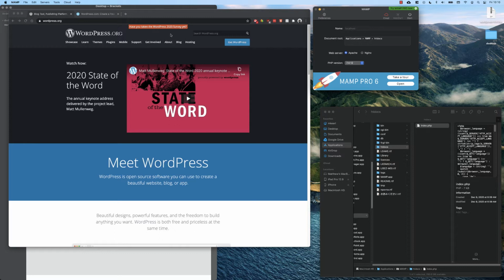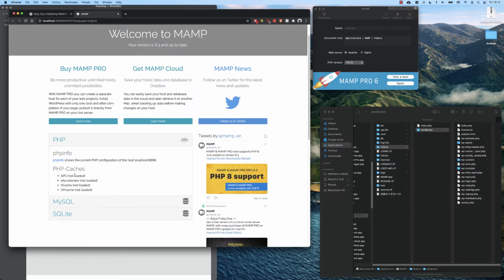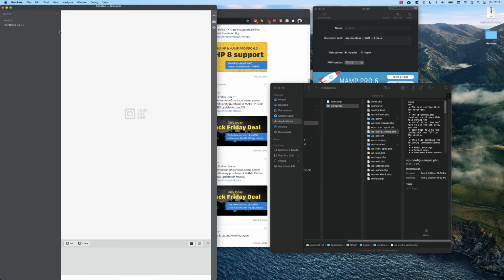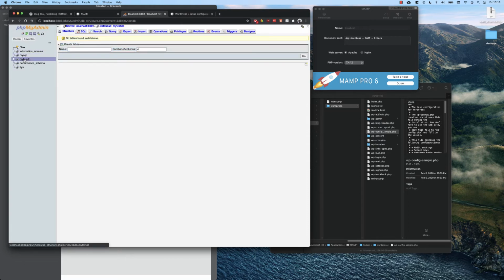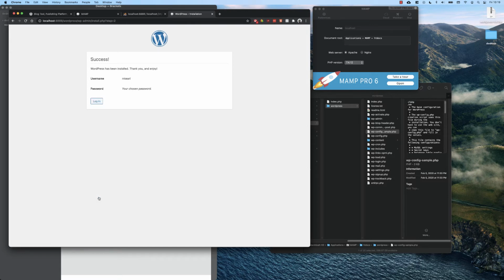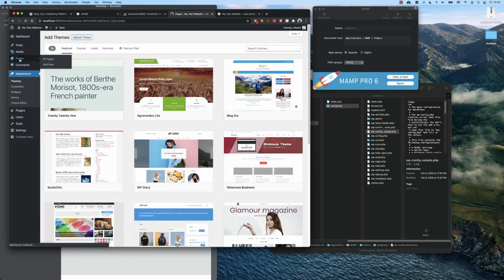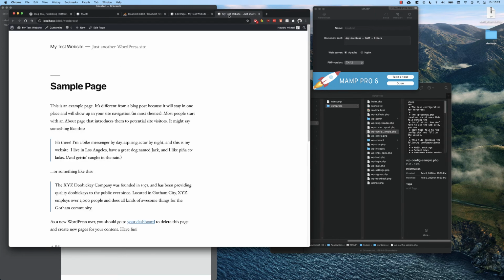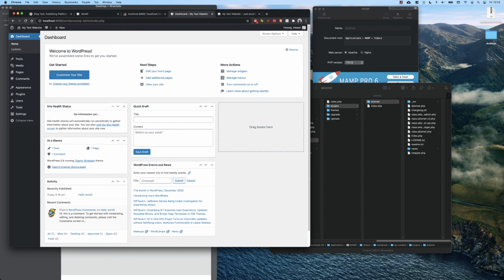How to install WordPress locally